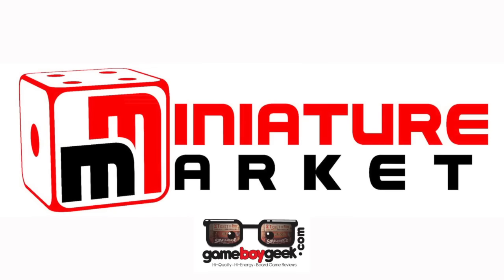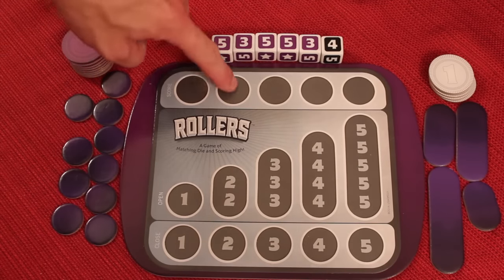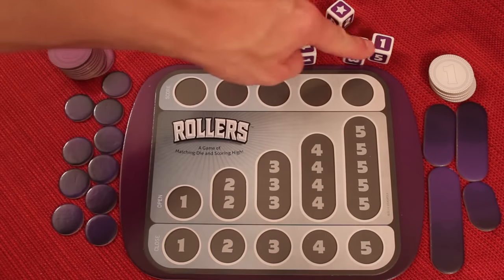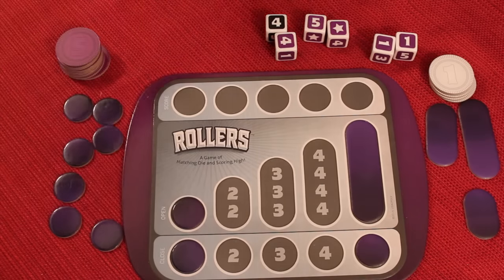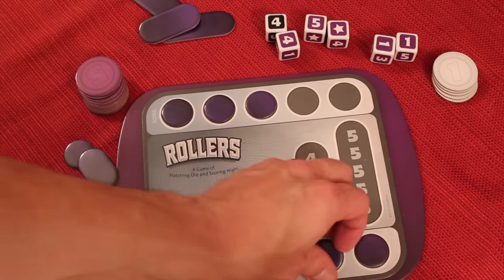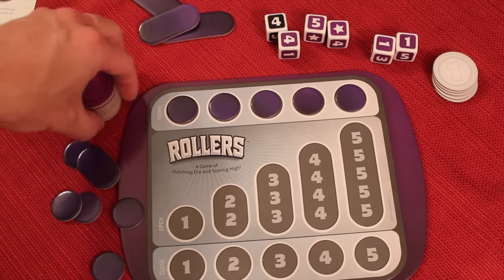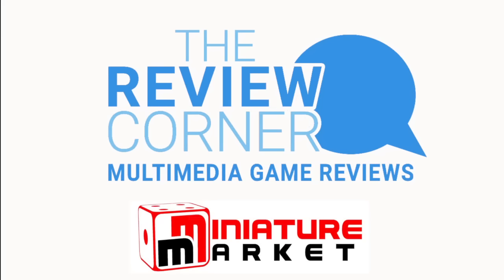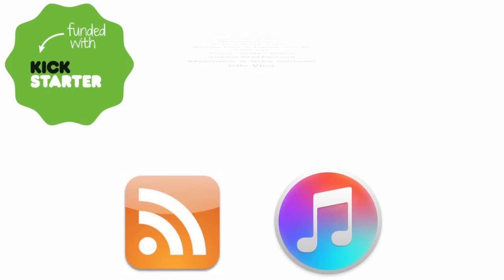Rollers Review with the Game Boy Geek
My review of this mass market dice rolling game. Somewhat similar to Yahtzee roll dice up to 3 times and try to be the first to fill up your board. But you can also focus on one number and make people pay you in chips for points too.